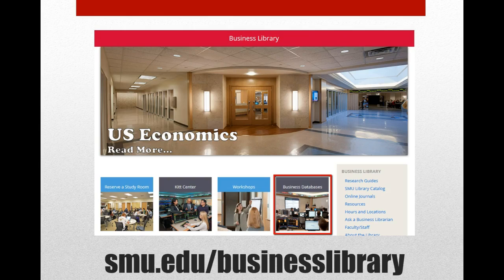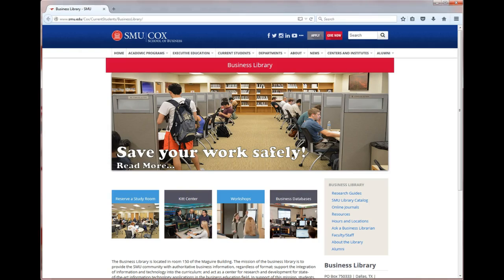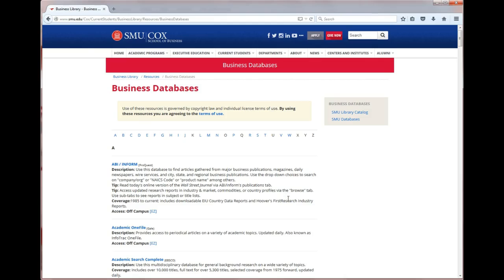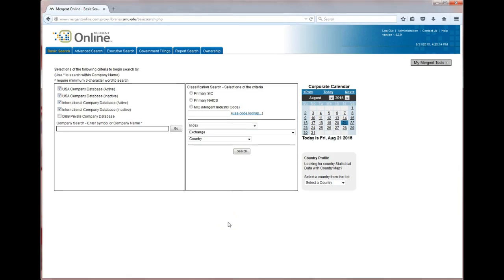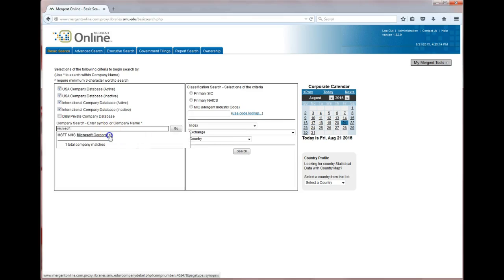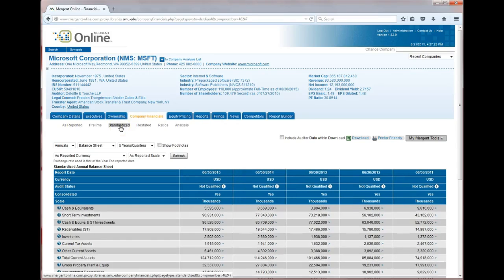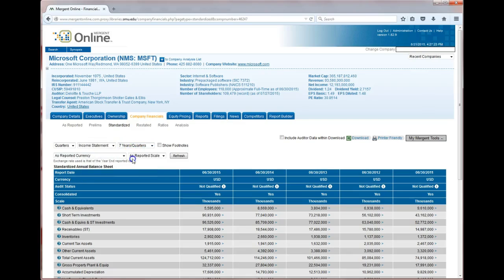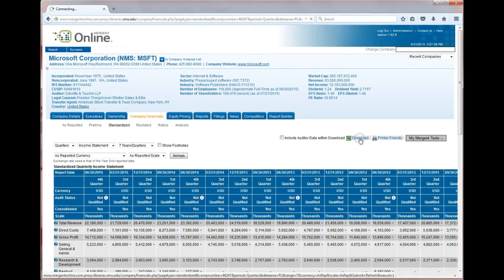ITOM 2308: Information Systems for Management